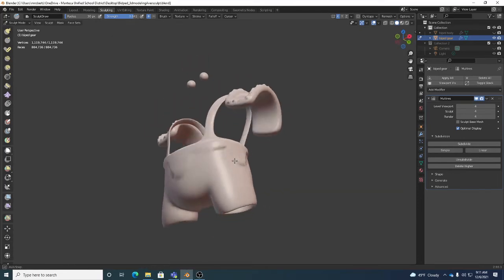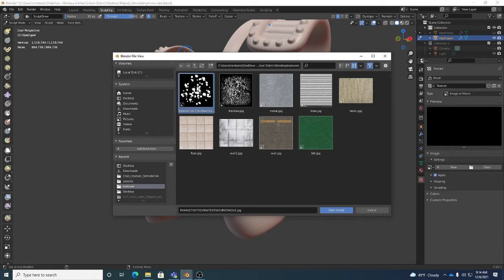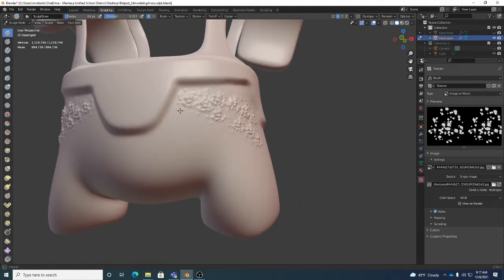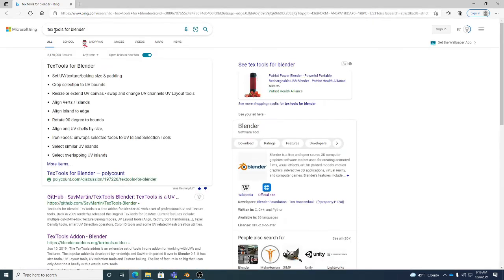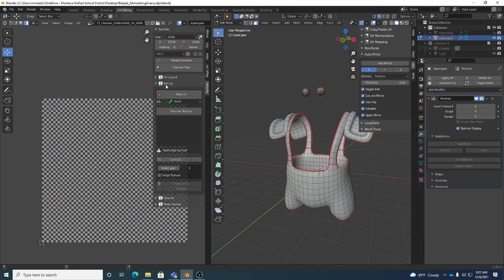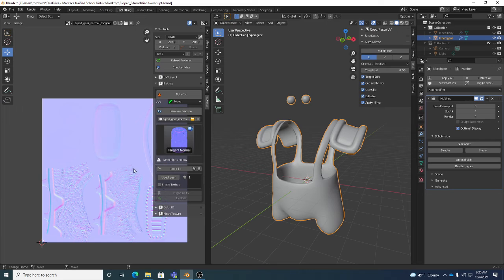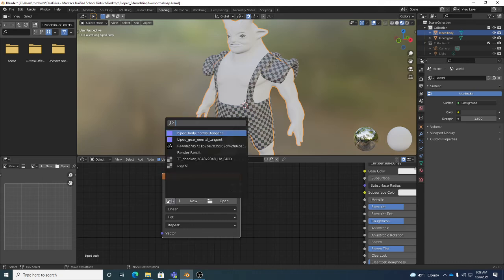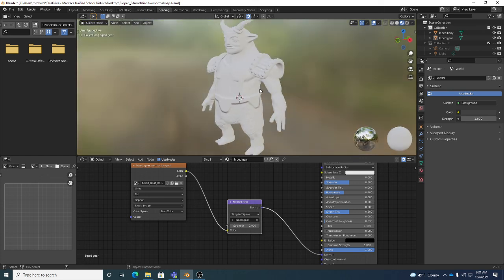Biped sculpting with texture baking normalmap